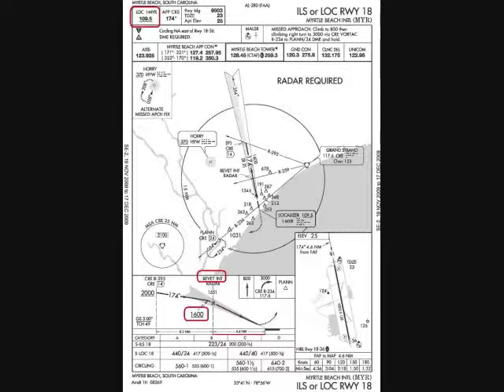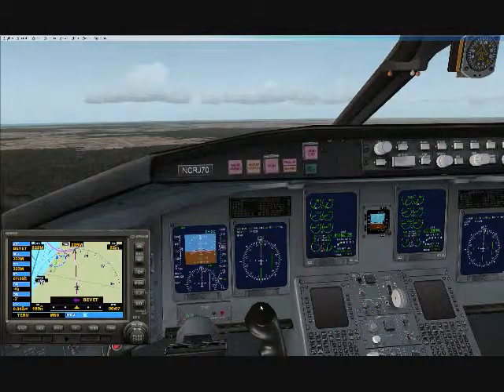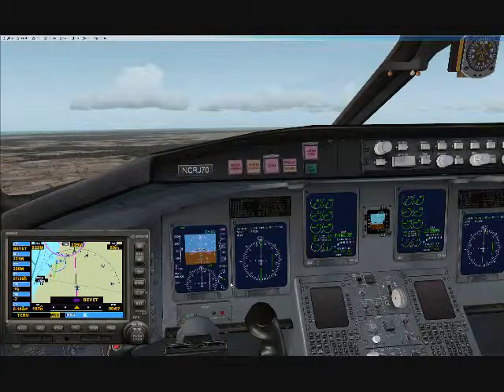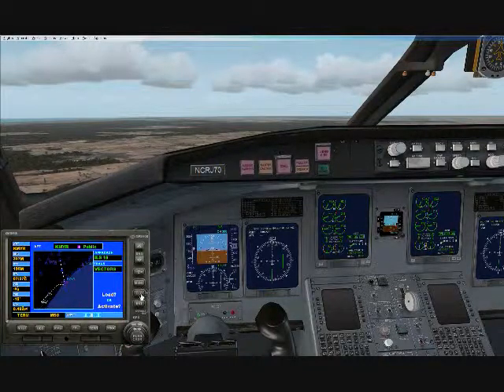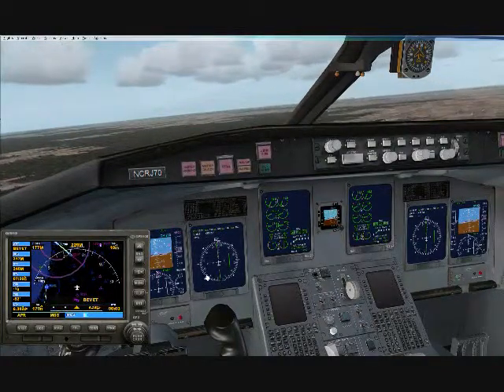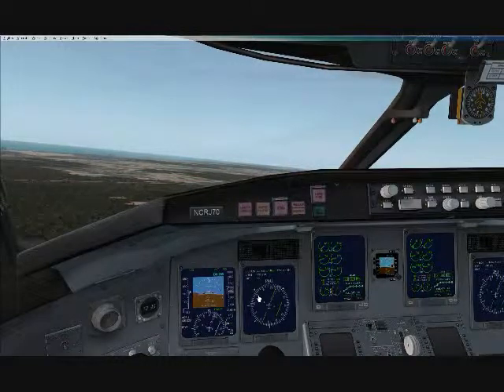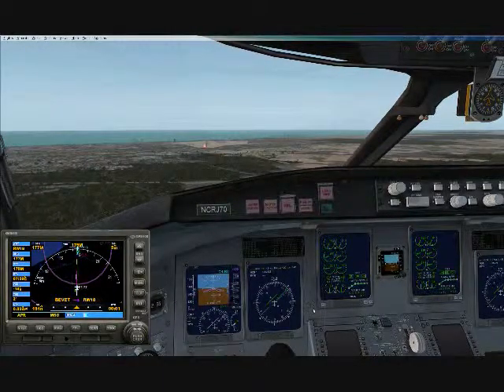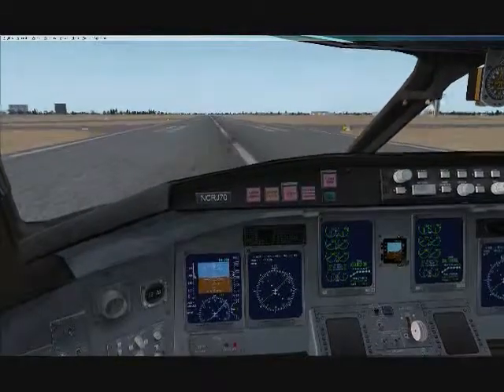Landing at Myrtle Beach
I was asked to give some basic FSX Flight instruction for approach and landing at Myrtle Beach.